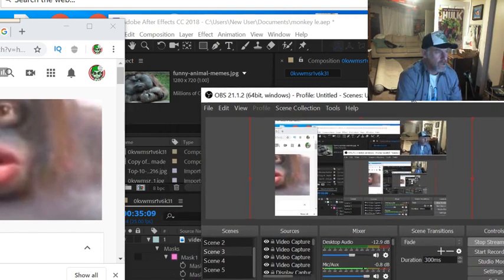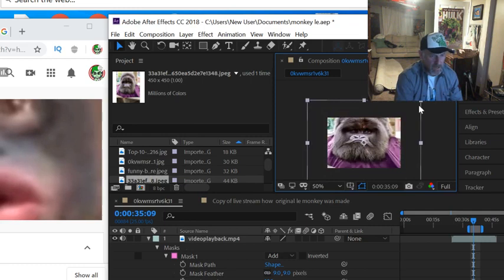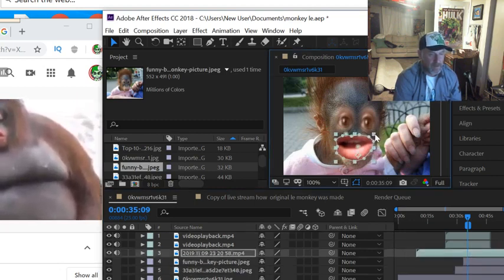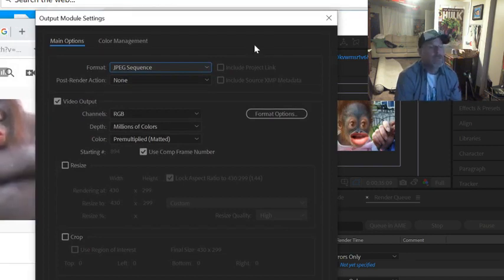how le monkey was made and new le monkeys part 2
79% . 790/1K
hulk kid mama jokes chris stecker